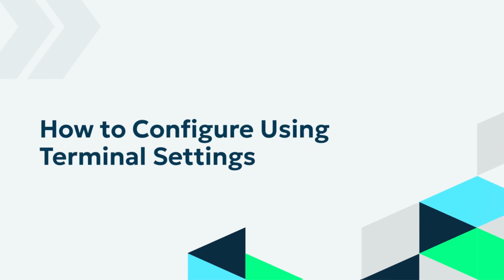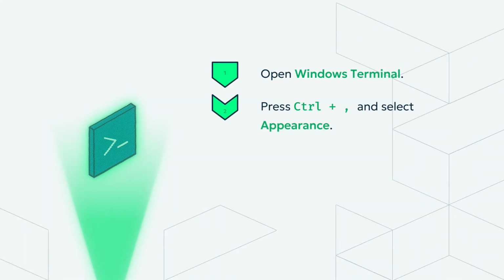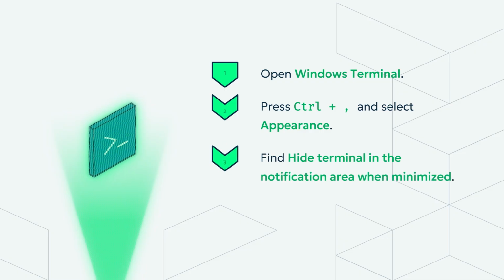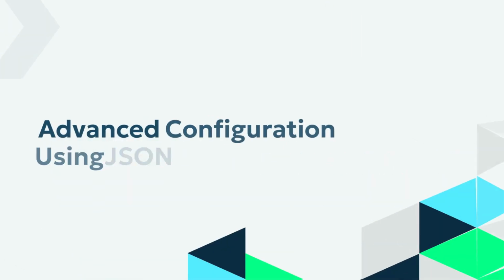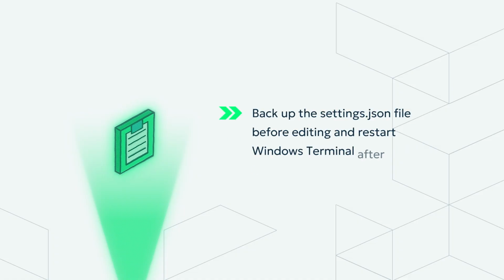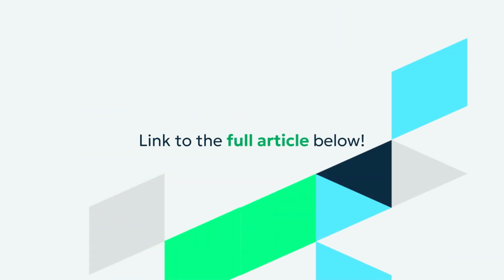Manage the Terminal Icon in Windows Taskbar’s System Tray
Learn how to control where the Windows Terminal icon appears when minimized in Windows 11. This guide covers both the settings interface and advanced configuration through the settings.json file. We’ll also show how to use PowerShell to automate the minimize-to-tray behavior across multiple systems. Ideal for both everyday users and IT admins.

Read the full blog on How to Disable Always Show Terminal Icon in Notification Area

Chapters:
00:00 Introduction
00:31 Why You Might Want to Minimize to the System Tray
01:07 How to Configure Using Terminal Settings
01:43 Advanced Configuration Using JSON or PowerShell